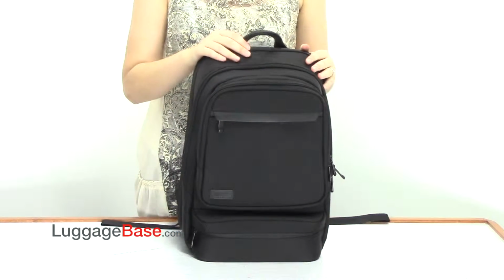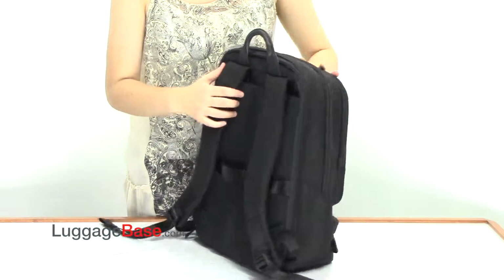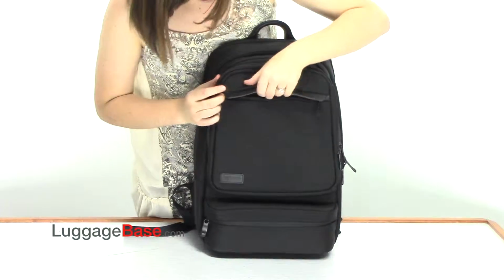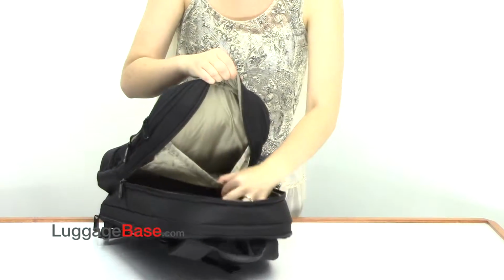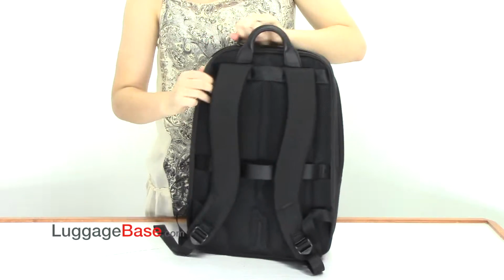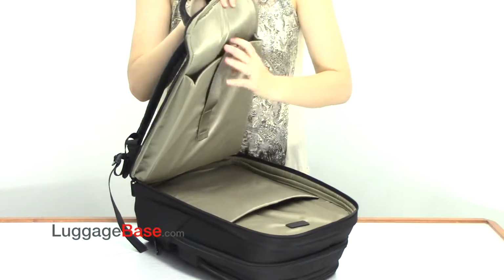Hartmann Minimalist Backpack